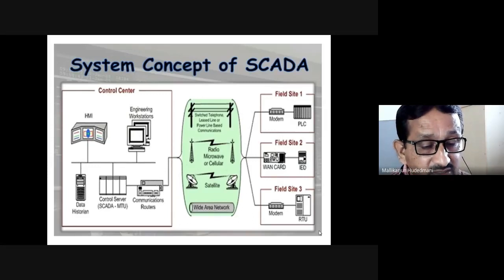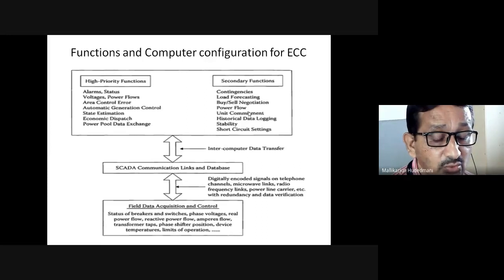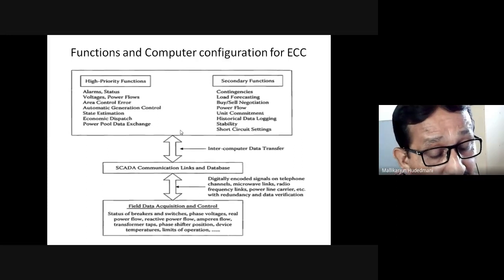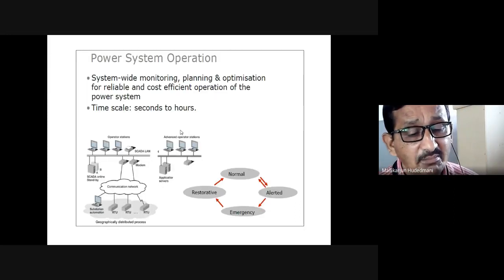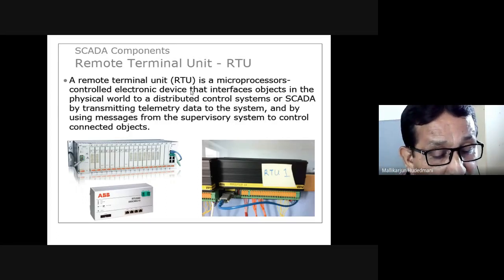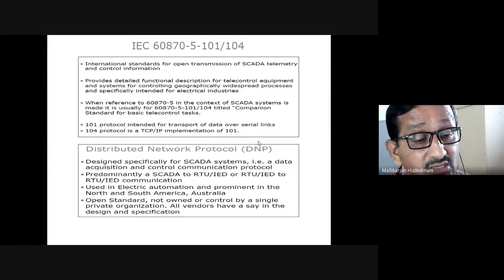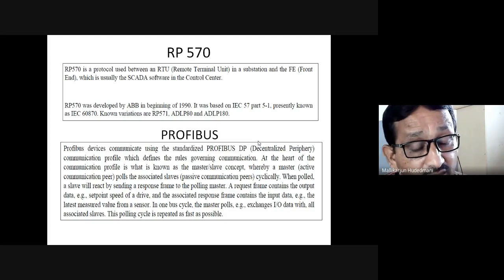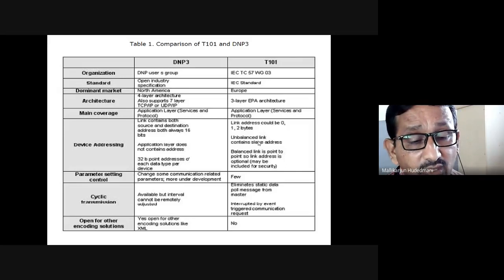PSOC-Mod1-5 Lecture Videos